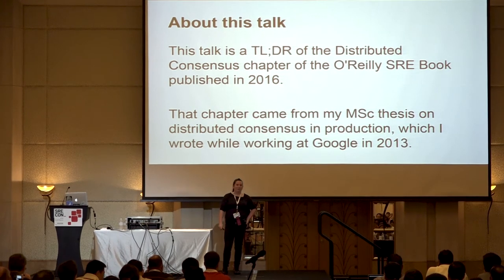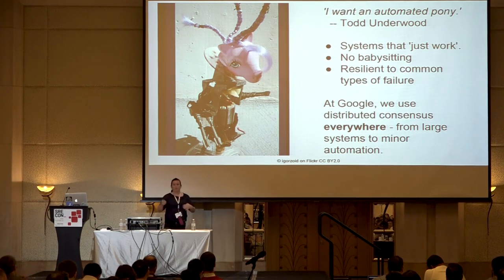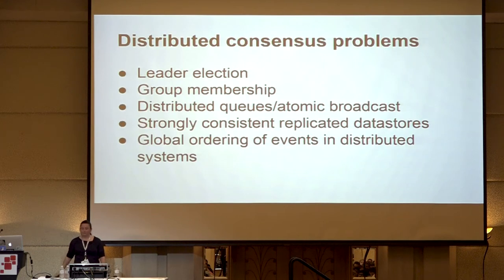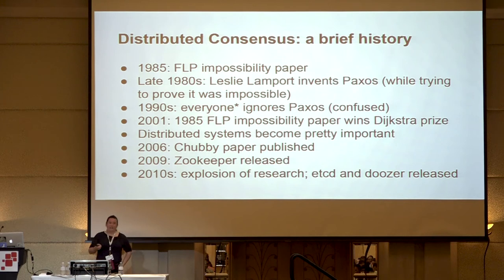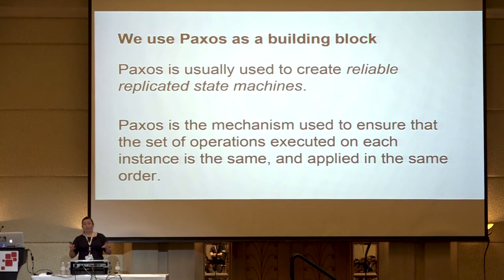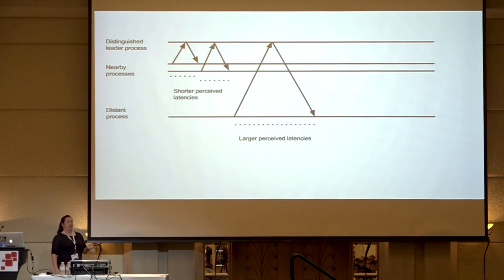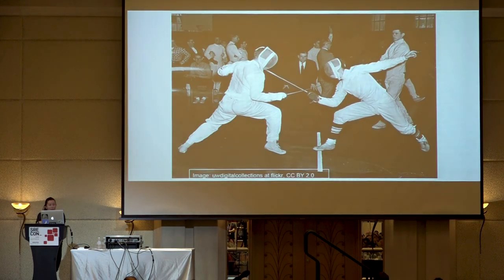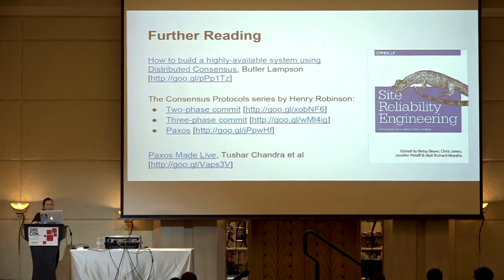SREcon17 Asia/Australia: Distributed Consensus Algorithms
Laura Nolan, Google

Processes crash or may need to be restarted. Hard drives fail. Natural disasters can take out several datacenters in a region. Site Reliability Engineers need to anticipate these sorts of failures and develop strategies to keep systems running in spite of them.

This usually means running systems across multiple sites, and this means that you need to make tradeoffs between availability and consistency of your system state.

This talk explores distributed consensus algorithms, such as RAFT and Paxos in production: how they work, how they perform, what can go wrong, when to use them and not to use them.

Laura Nolan has been a Site Reliability Engineer at Google for four years, working on large data infrastructure projects and most recently, networking. Her background is in software engineering and computer science. She wrote the 'Managing Critical State' chapter in the O'Reilly SRE book, and is co-chair of SRECon EMEA 2017.